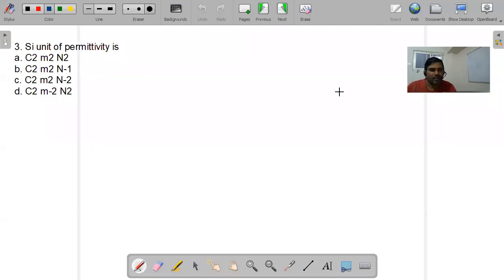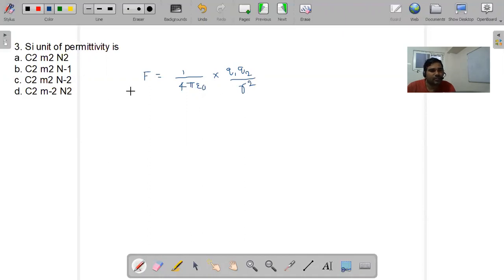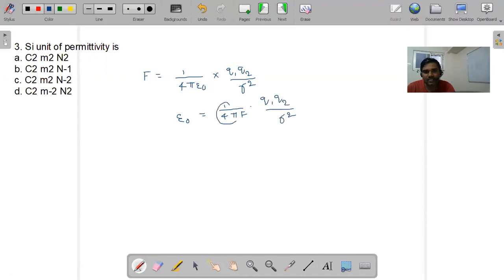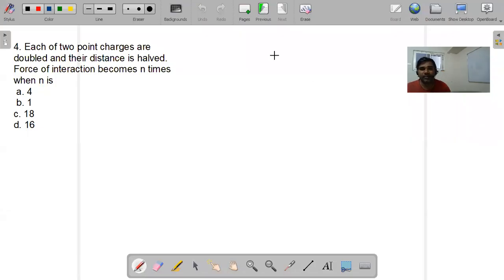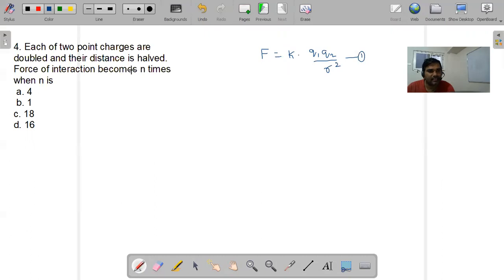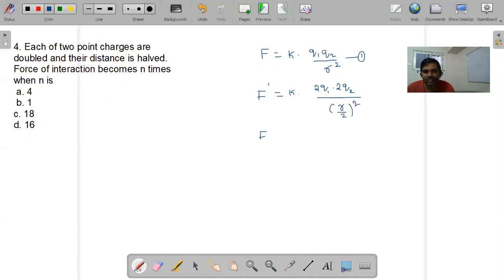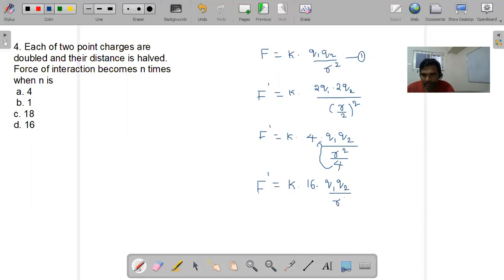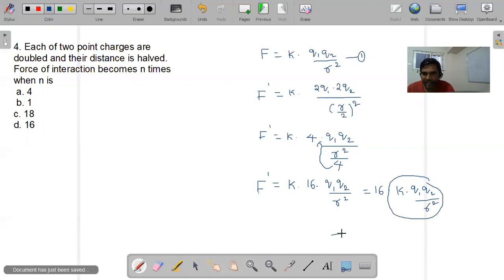CBSE XII coulombs law problems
Coulombs law basic problems